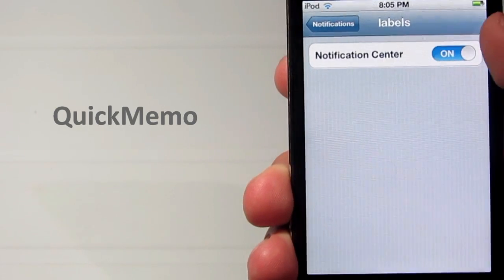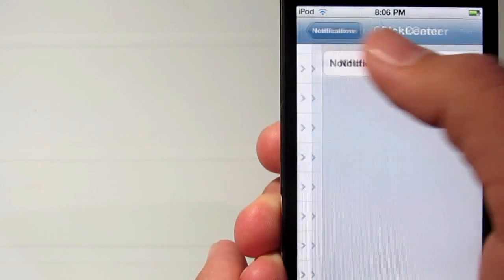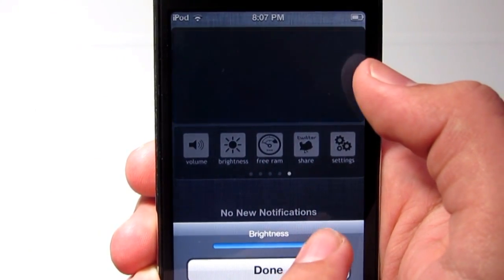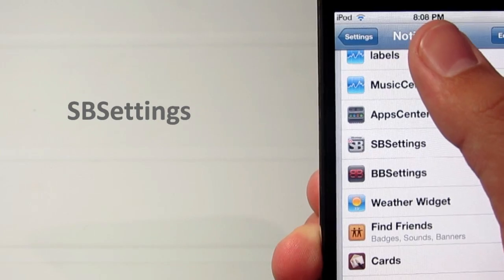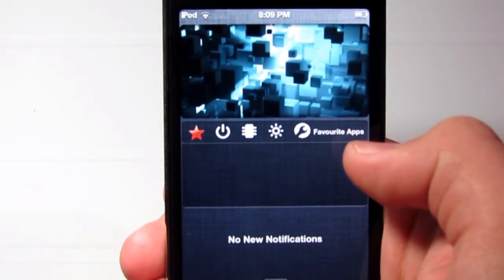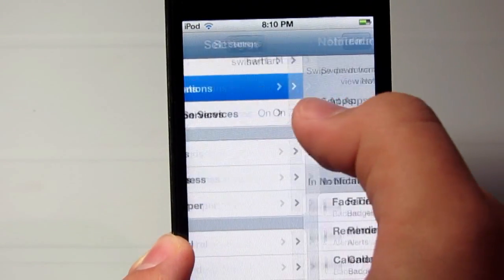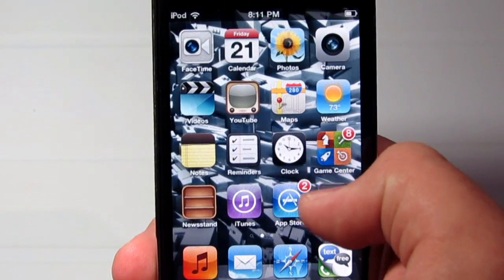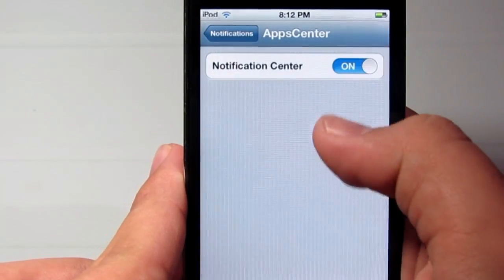10 Awesome iOS 5 Notification Center Widgets and Tweaks (Jailbreak)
Featuring 10 of my personal favorite notification center widgets or tweaks from Cydia. These 10 were chosen by me personally and at a time in which iOS 5 was out for less then two weeks. So, if you are watching this video a month or so from now please understand that these may not be the best things out there anymore.

How to enter a repo - Go to Cydia, select manage, select sources, select edit then add, enter the FULL url and select add source.